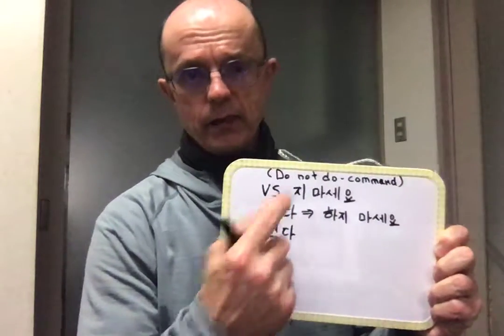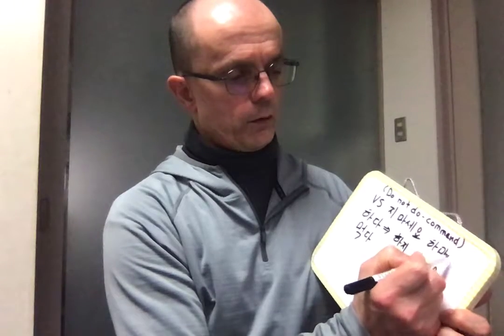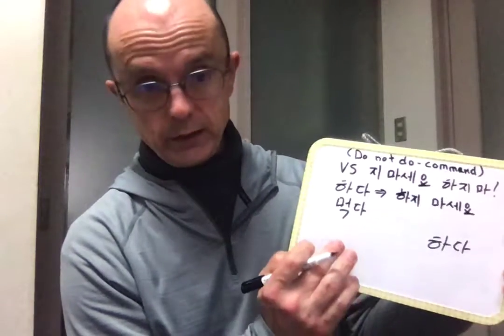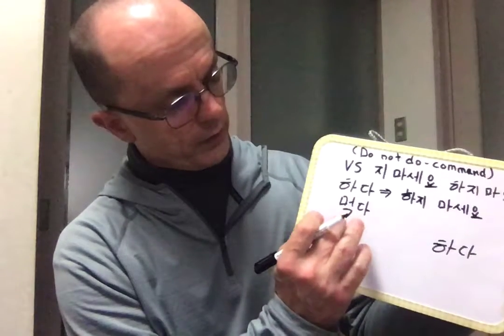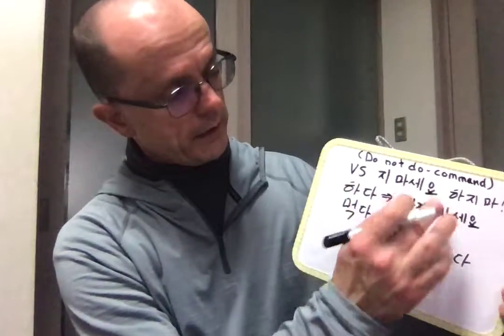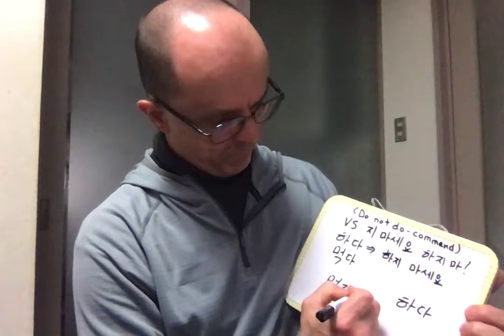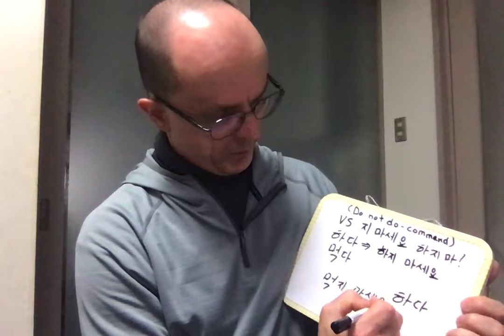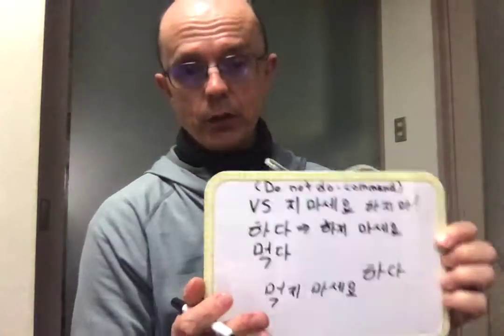Learn Korean Fast - How to say "don't do that" in Korean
Here are the direct links to my Korean conversation books:

We have covered in other videos about how to say To do in Korean, so in this video I share how to say Do not do. There are a couple of ways and of course the more polite levels to keep in mind for different situations.

하지 마
하지 마세요